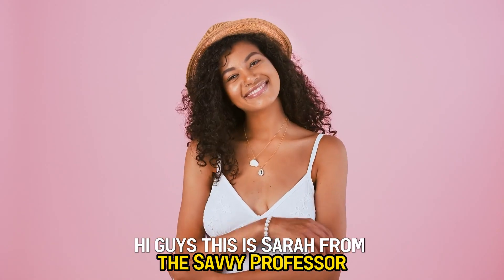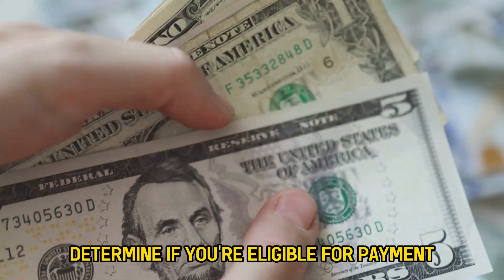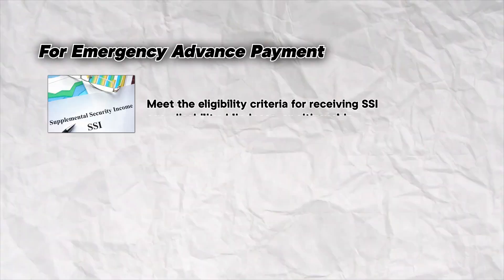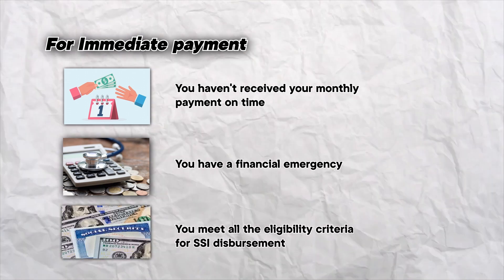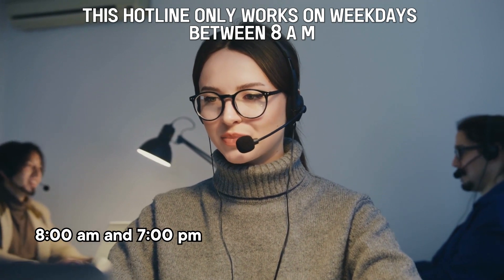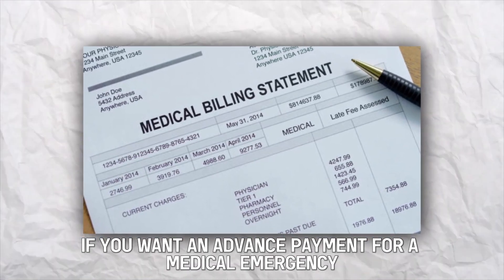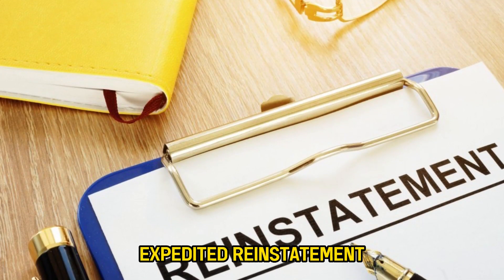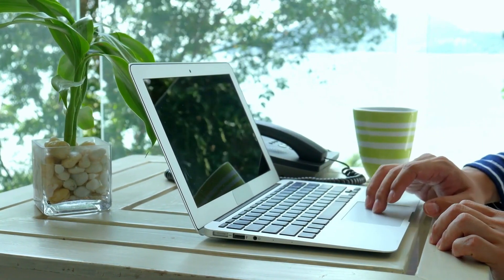How To Get Your SSI Check Early (Receiving Benefits While Working)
How To Get Your SSI Check Early (Receiving Benefits While Working). In this video, we'll discuss how to get Your SSI Check early.

Determine your eligibility
Before claiming your SSI check early, determine if you're eligible for payment. The Social Security Administration offers two options for receiving your check- Emergency Advance Payment and Immediate payment.

Set up an appointment.

Present your request
On the day of your appointment, gather your supporting documents and present them to the SSA office. These documents vary with the nature of your emergency.